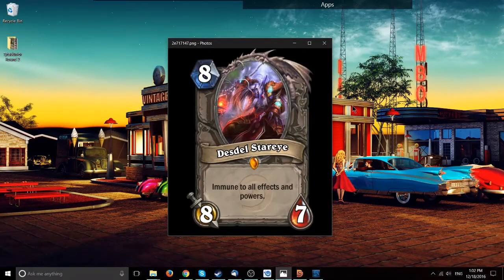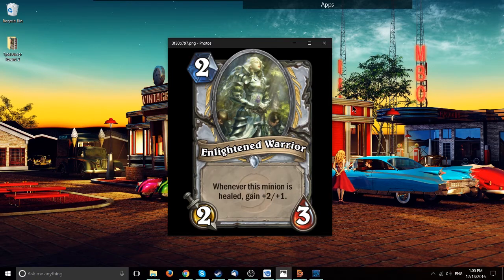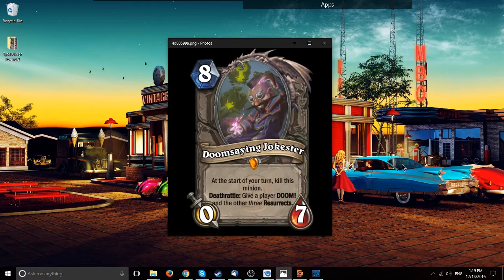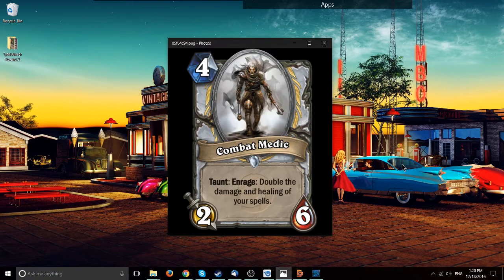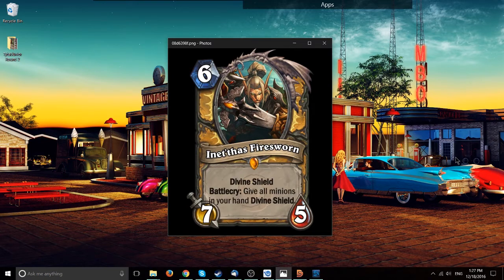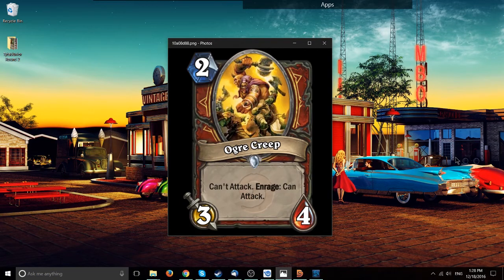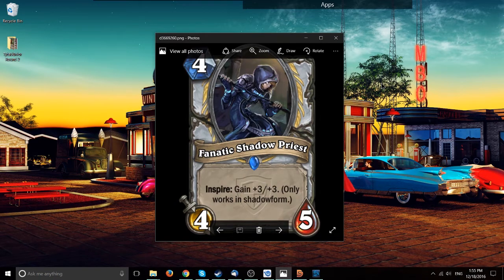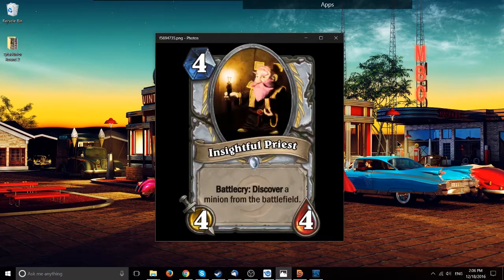Review of 30 More Fan Made Hearthstone Cards - Lots of Priest, Control, and Combo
What do you want to see in the future for this channel?

Thanks to TytarJunior for another card batch.

Goldbox Deals